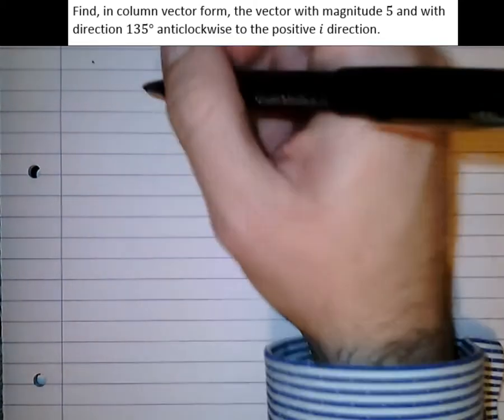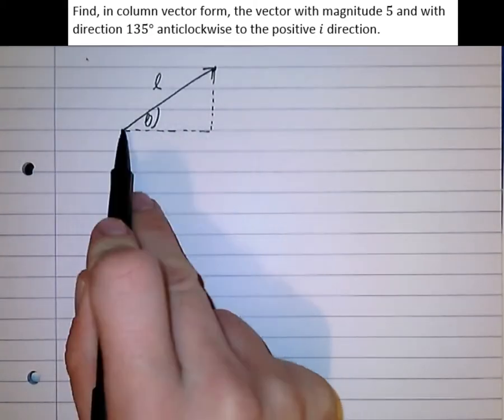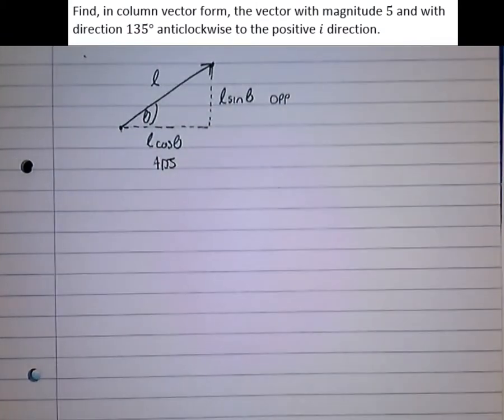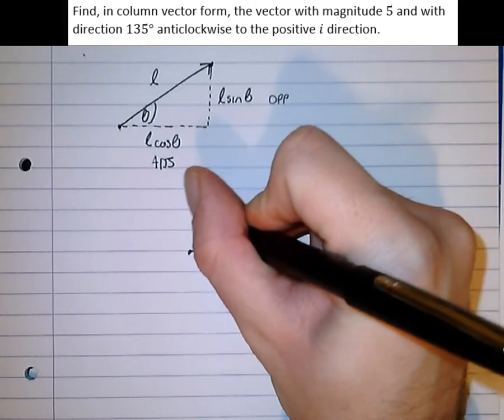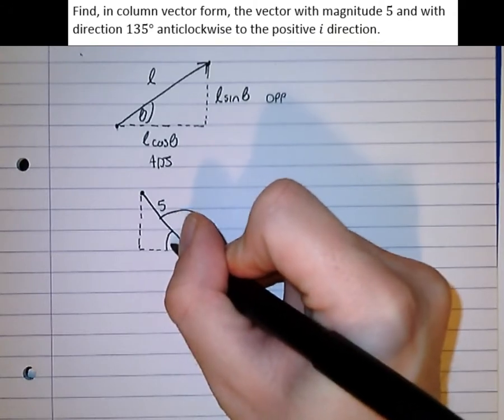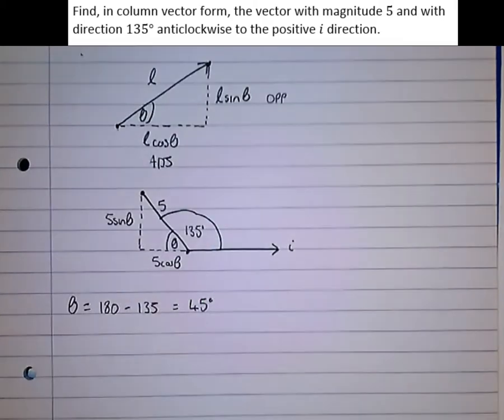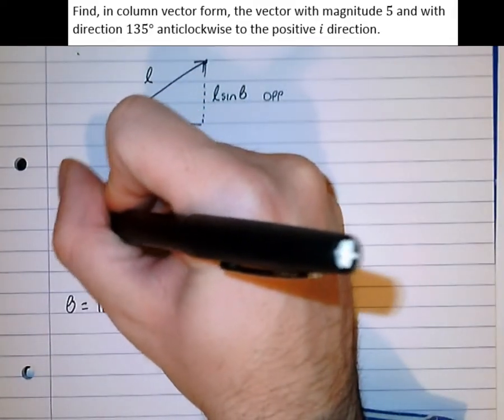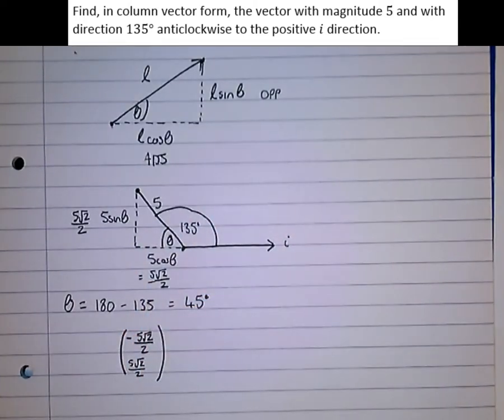Finding A Vector Given Its Magnitude And Direction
How to find the horizontal and vertical components of a vector given its magnitude and direction. For more information on my one-to-one tutoring please